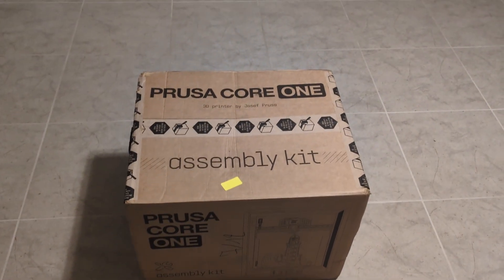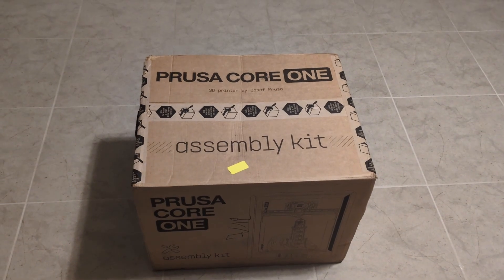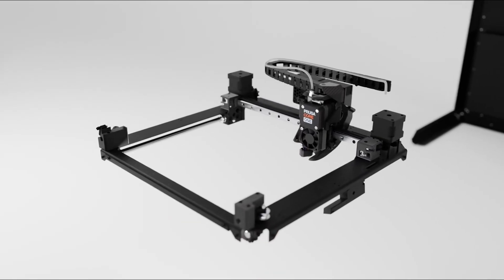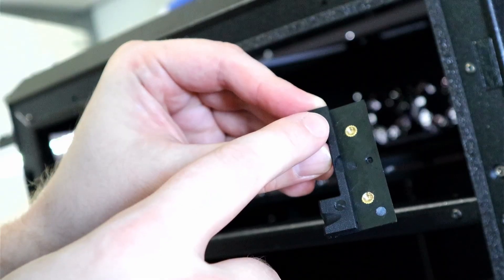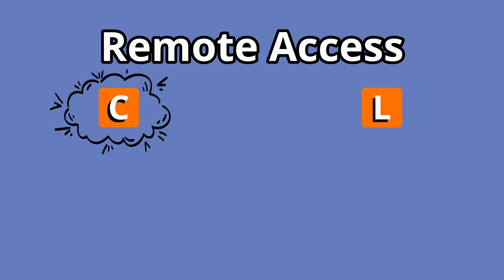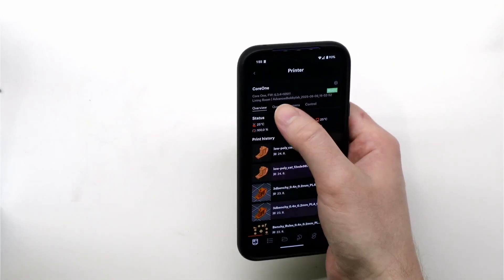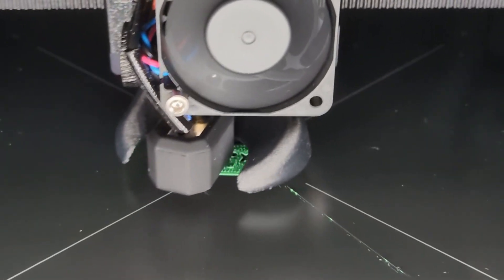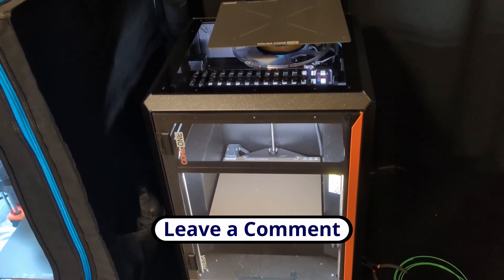Unboxing Prusa CoreOne Kit | Worth the Wait?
I finally got my hands on a Prusa CoreOne kit. Was it worth the wait? I unbox it, assemble it and test it. I discuss what I liked about it and what I didn't.

Chapters:
0:00 - Intro
2:05 - Parts
3:06 - Assembly
7:23 - Remote Access
9:51 - Test Prints
11:11 - Issues
13:02 - Thank You